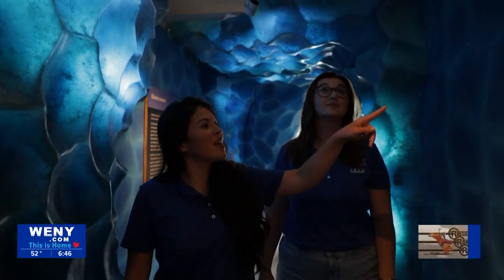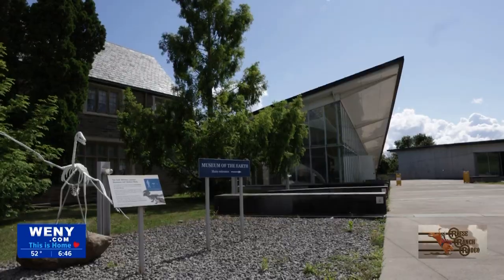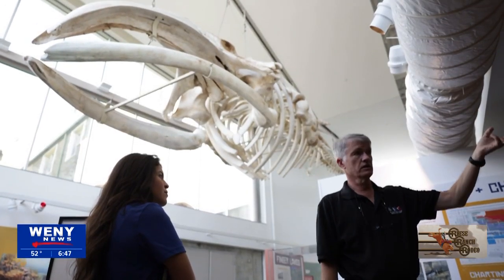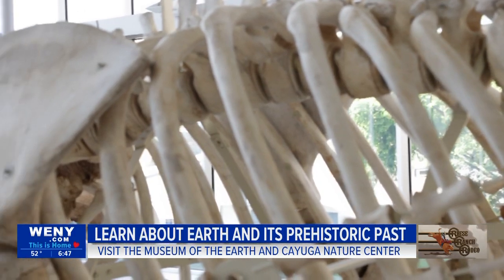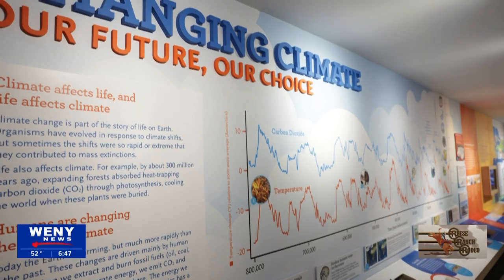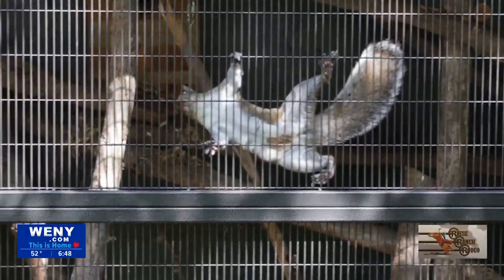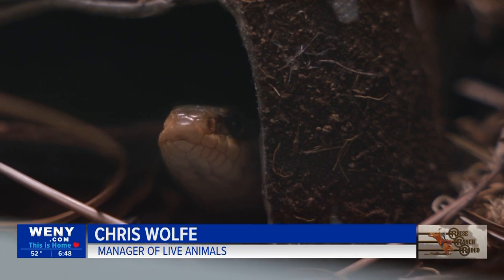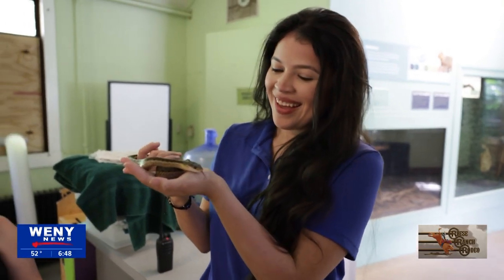Summer Fun Friday: Museum of the Earth and Cayuga Nature Center